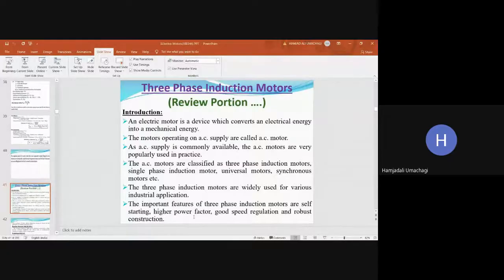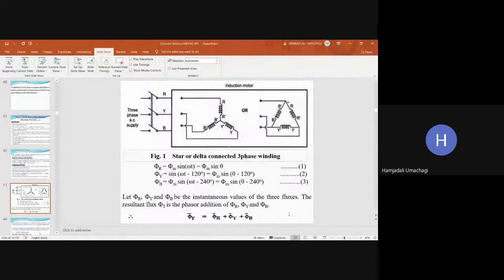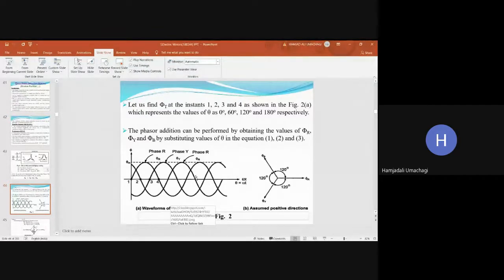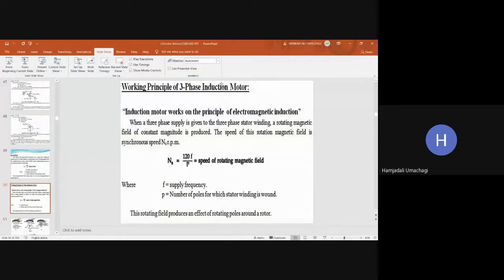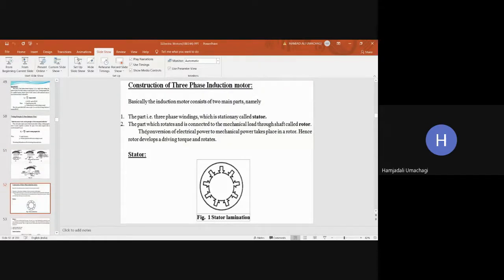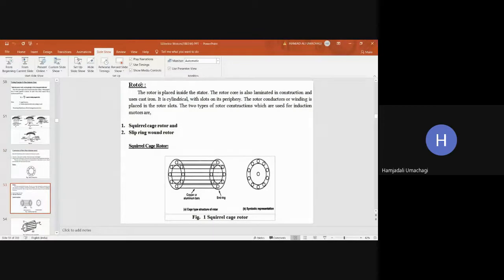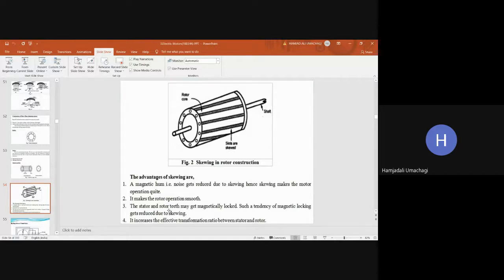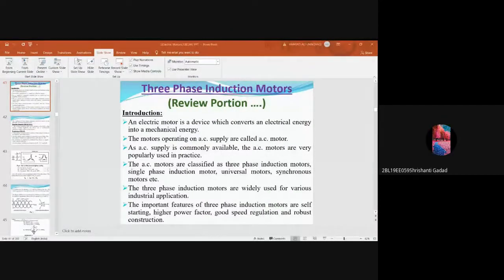17.Basics of 3-Phase I.M (Review Portion).(No Question will be set from this portion concept)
17.Basics of 3-Phase Induction Motor (Review Portion).
(No Question will be set from this portion concept)